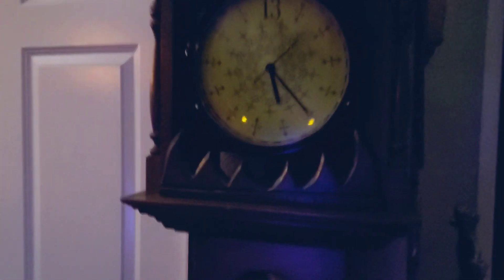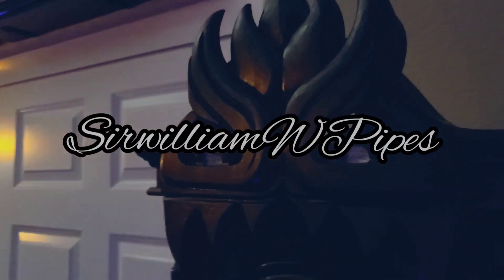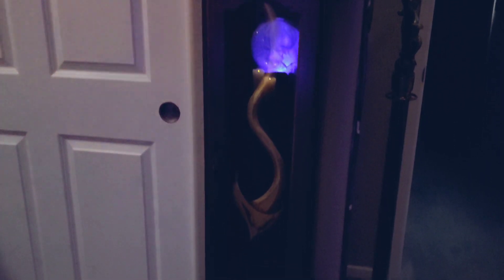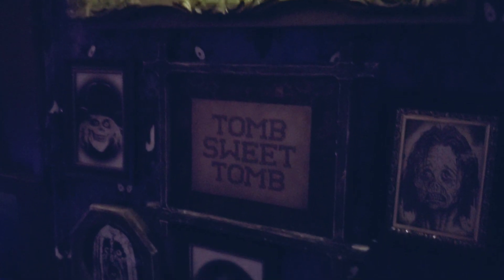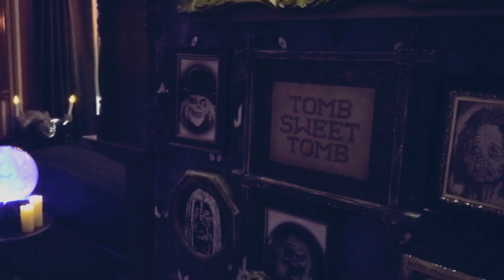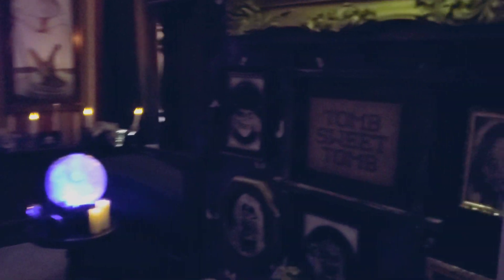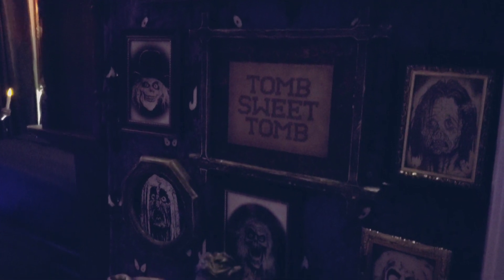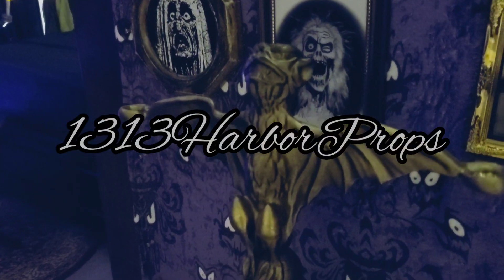The Haunted Mansion themed room (Monster Clock & Singing Bust)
In this video i showcase some new additions to my Haunted Mansion themed bedroom . New items include singing bust and the Monster clock.